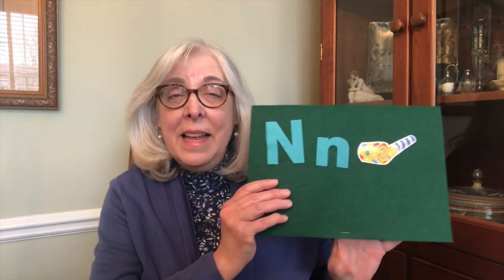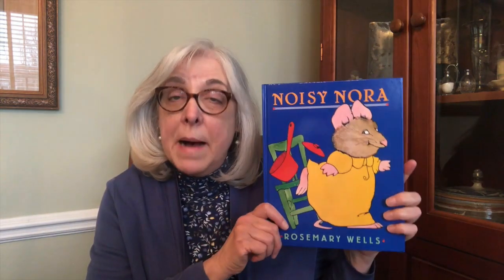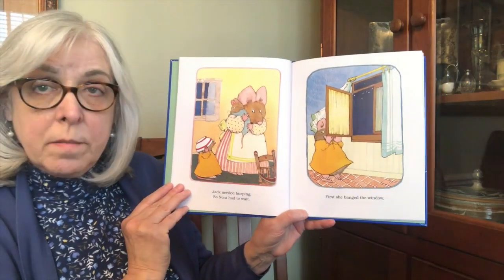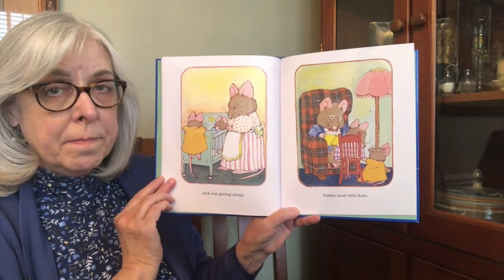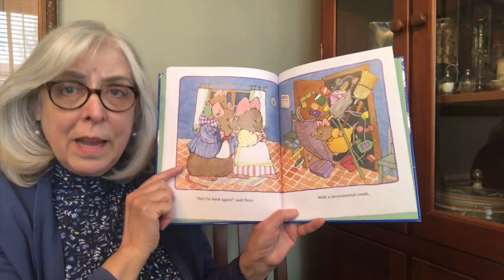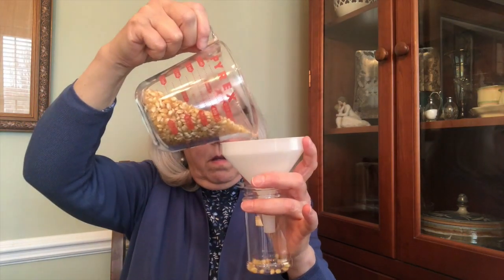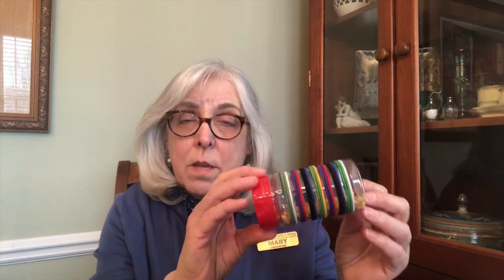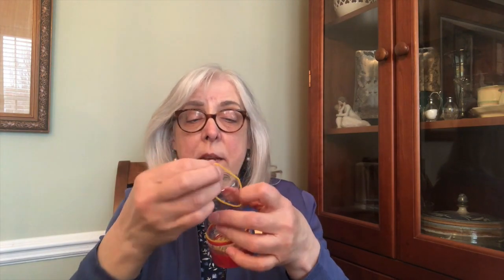Super Skills for Kids: Letter N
Make some noise with Mary as she reads Noisy Nora by Rosemary Wells and shows you how to make your own shaker.